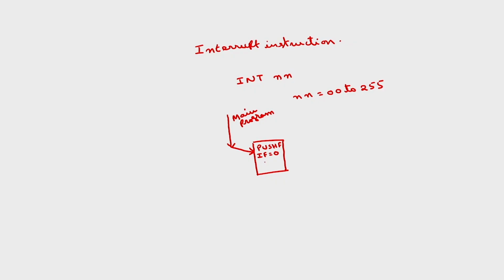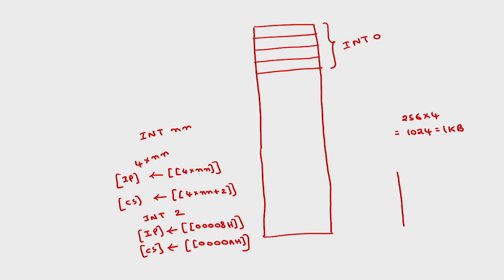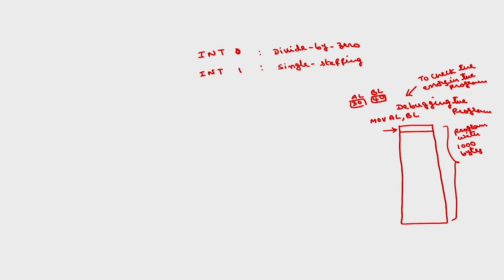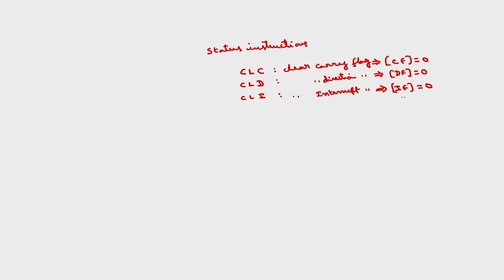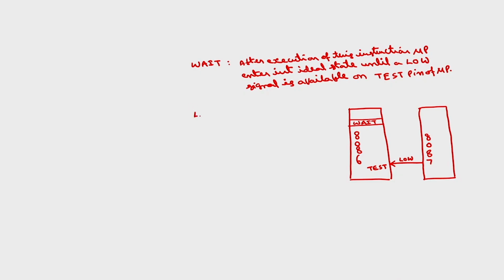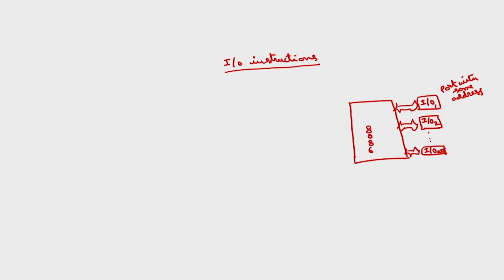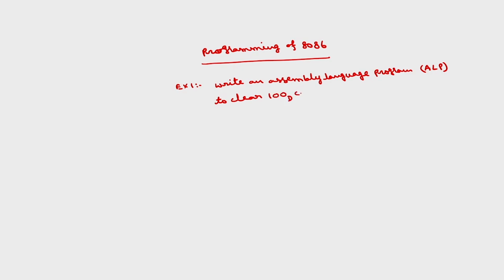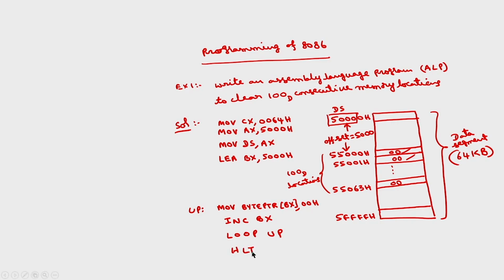8086 Branch & String Instructions